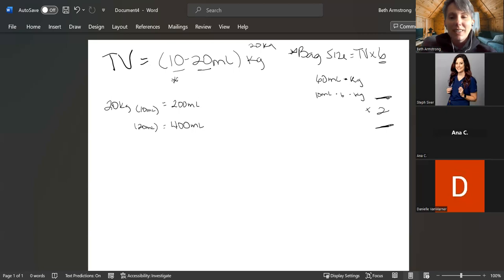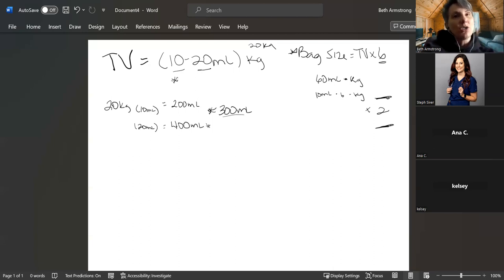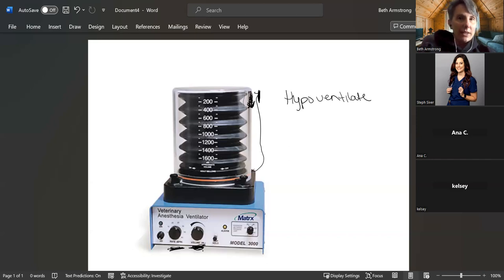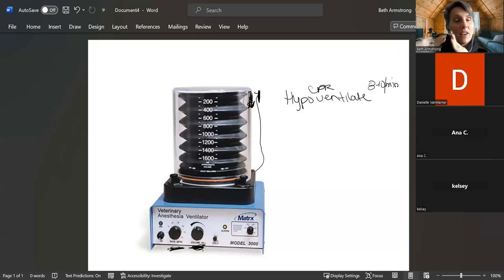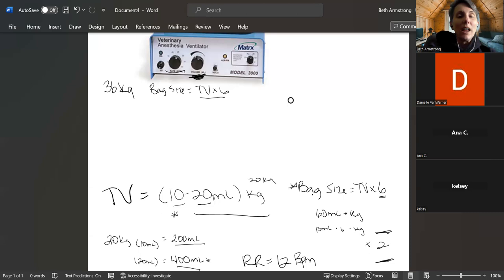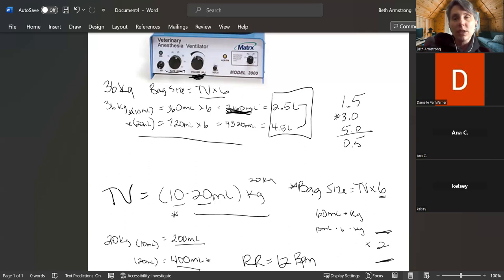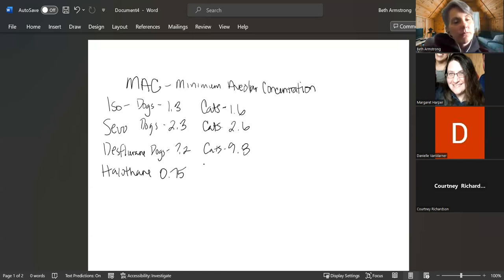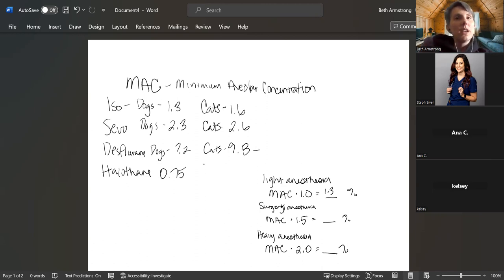VTNE Prep Anesthesia